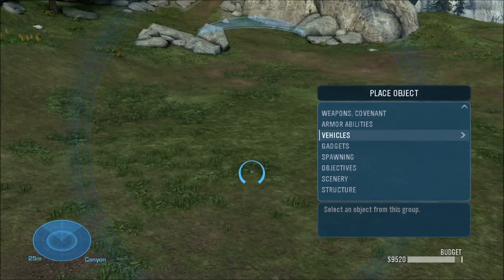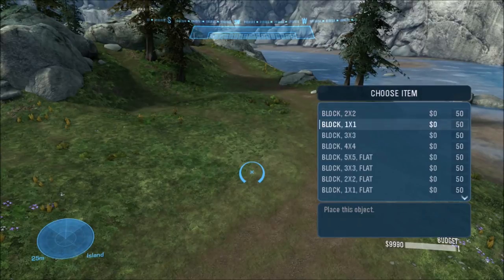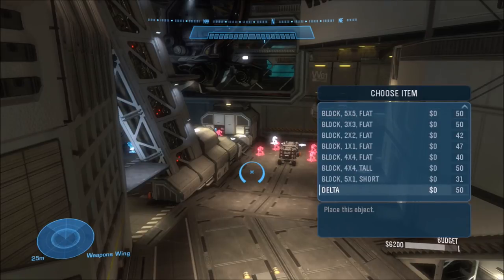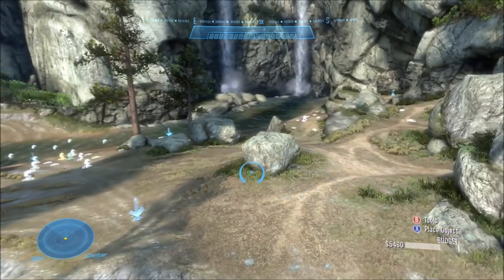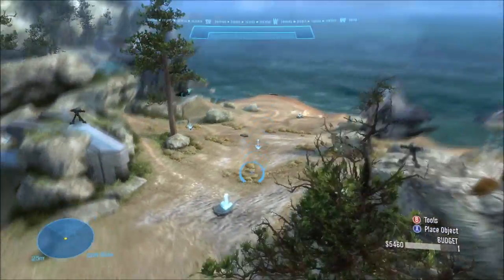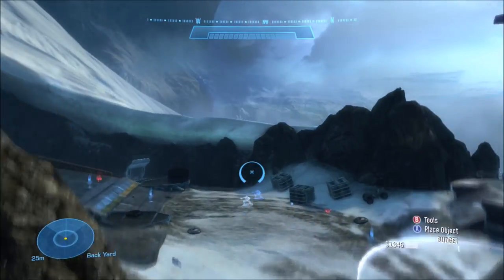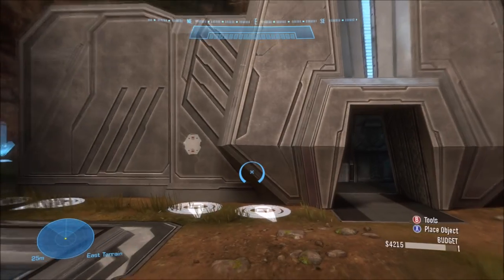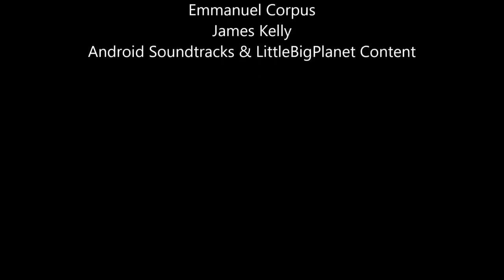Halo Reach - Secret Hidden Forge Menus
Literally hidden in Reach are secret menus in Forge that contain spawnable objects and items that you normally can't spawn in regular Forge. Let's take a look at what's been hidden all this time!